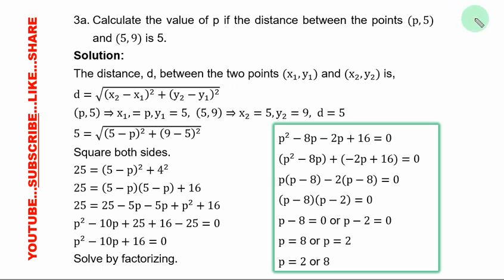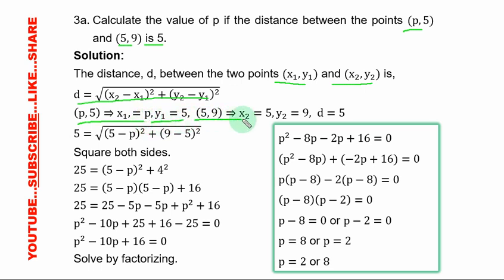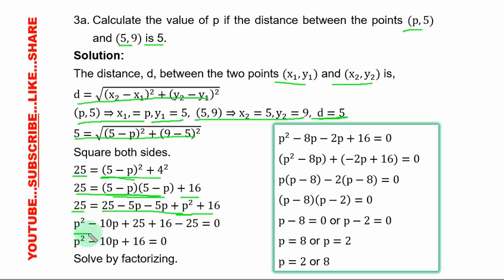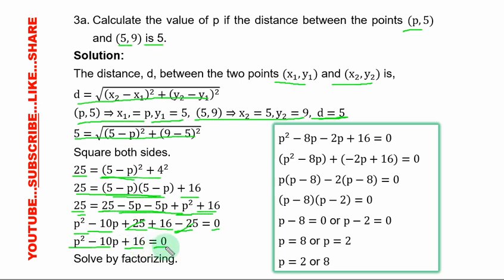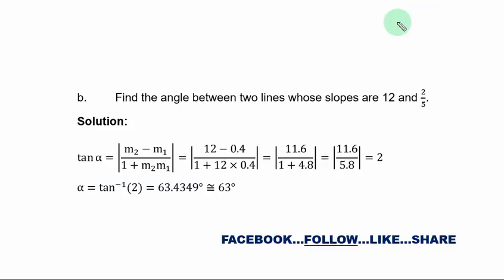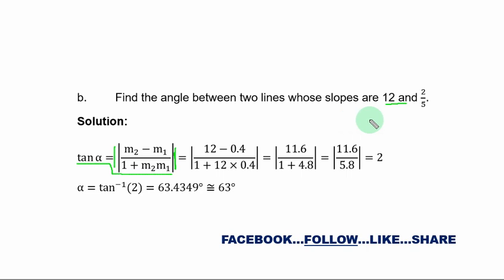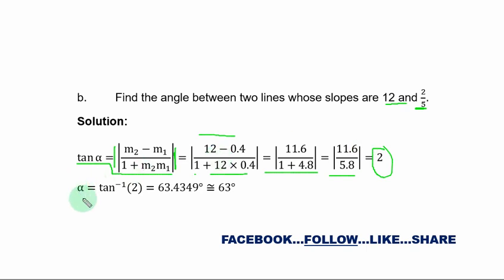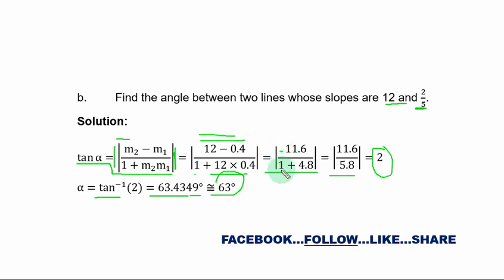NECO 2022 Mathematics Theory Question 3